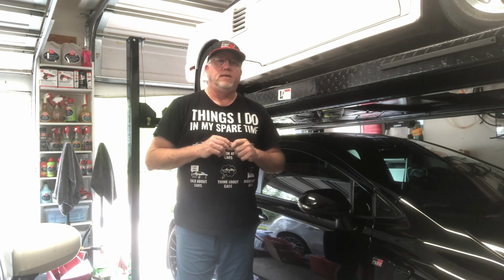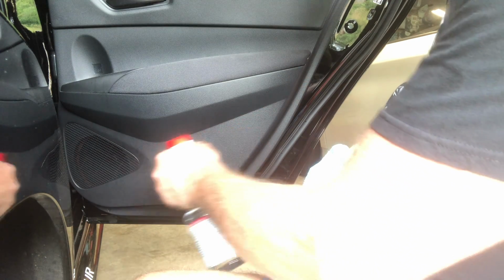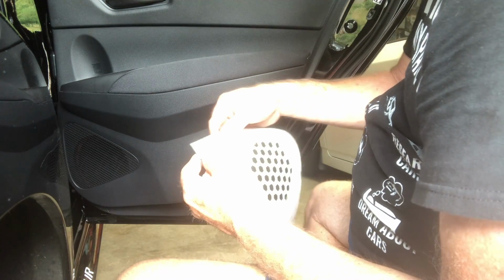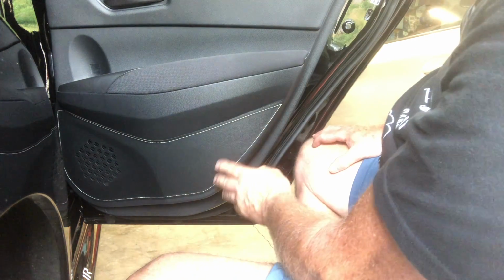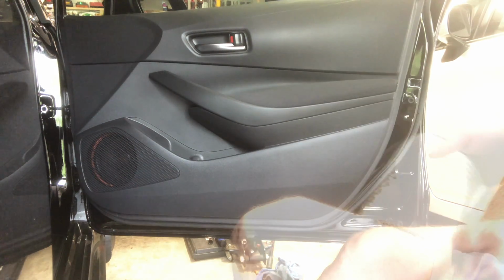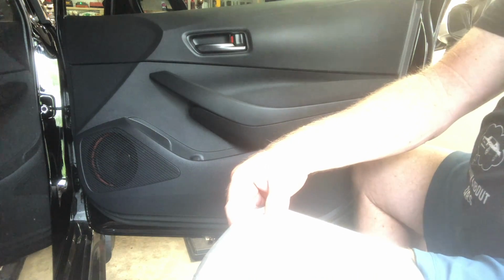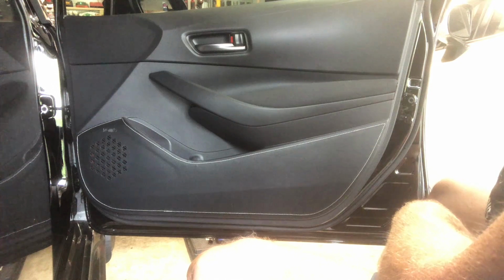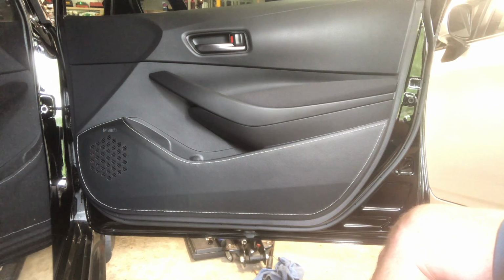2023 Toyota GR Corolla - Installing Tom's Racing Door Panel Protector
In this video I show how I installed the Tom's Racing door panel protectors on my 2023 GR Corolla. I like the look of them and they dress up the door panels a little more. The hardest part of this install is removing the paper covering from the adhesive backing. Lining up the panels was very easy.

*** If they are sold out email them and they will let you know when they are getting more, that's what I did.

Thanks!
Jim